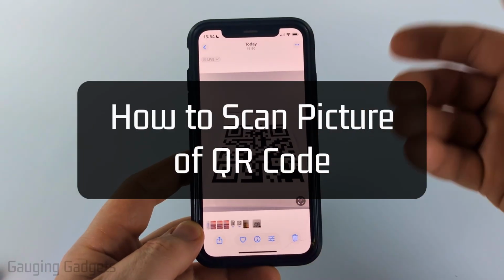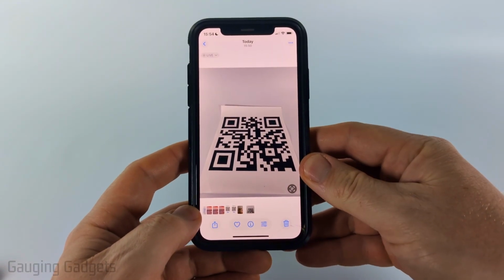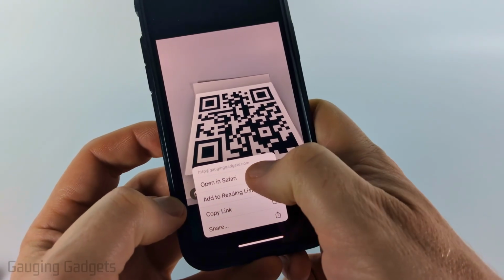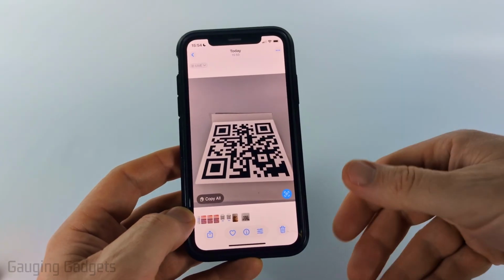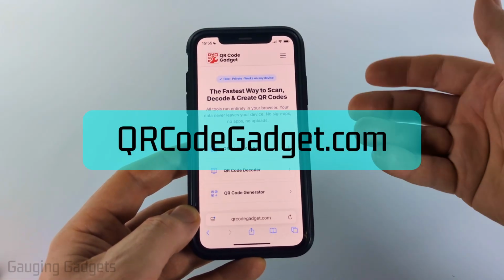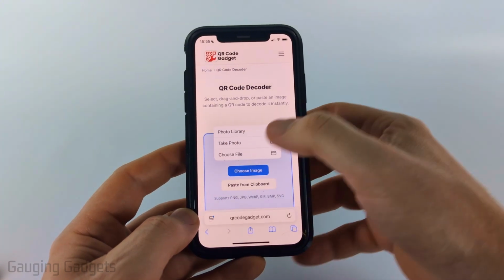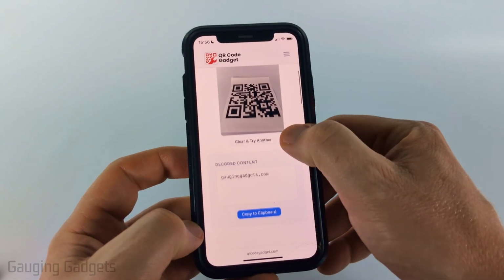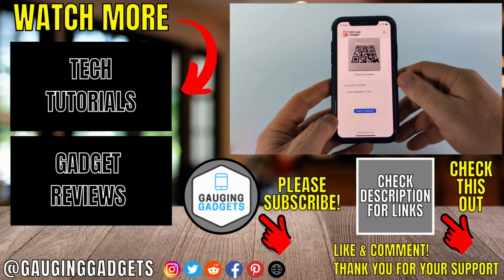How to Scan Picture of QR Code - Scan QR Code on Phone or Computer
Learn how to scan a picture of a QR code on your phone or computer in 2026. In this tutorial, I show you the easiest ways to scan a QR code from a photo or screenshot using an iPhone, Android device like the Samsung Galaxy S25, or a Windows PC and Mac with tools like QRCodeGadget. This means you can open the link behind any QR code image saved to your camera roll or computer without needing to point your camera at a physical code.